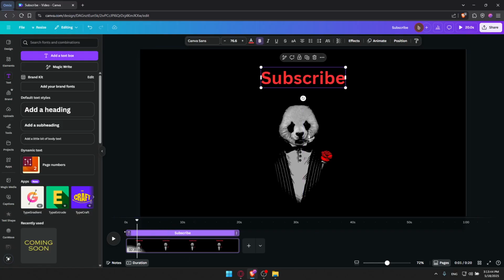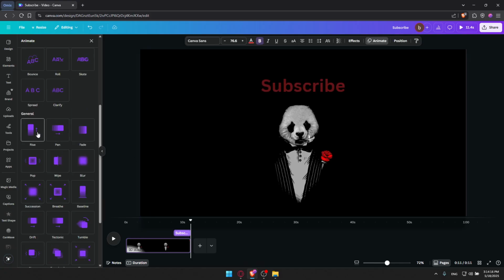How to Make Text Appear Later in Canva Video [2025 FULL GUIDE]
Let's take a look at how to make text appear later in Canva video.